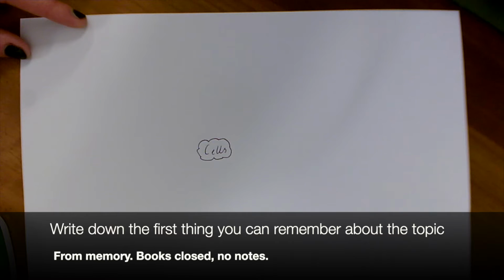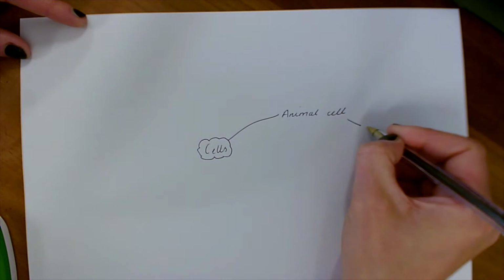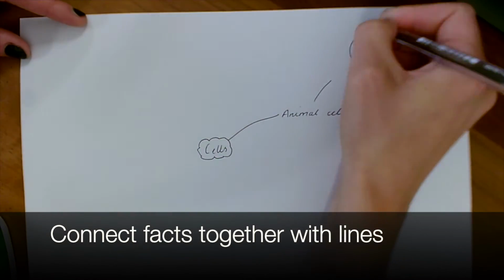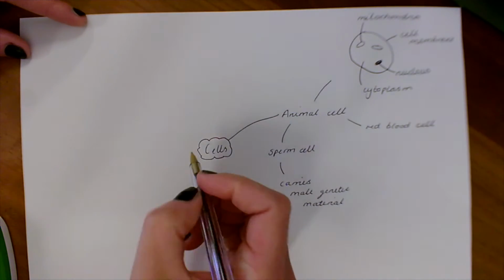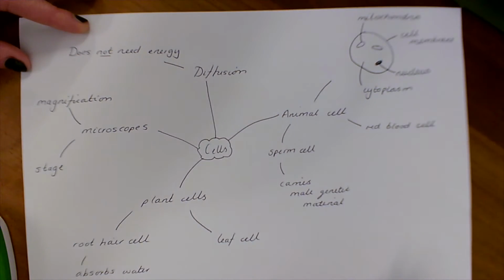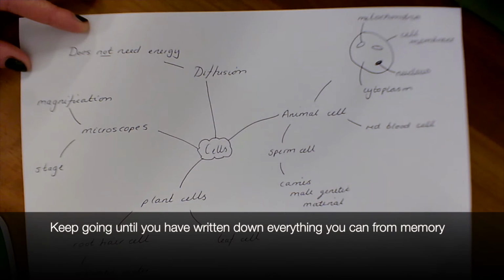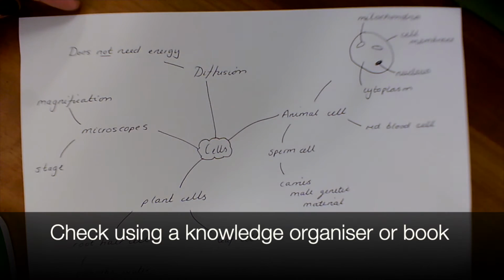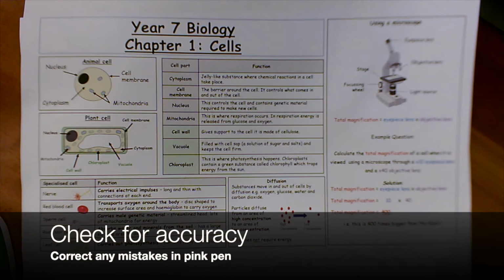Using a knowledge dump for retrieval practice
Retrieval practice is a powerful revision strategy that helps us to remember learning better over time. This video will show you how to use a simple retrieval technique called a Knowledge Dump.